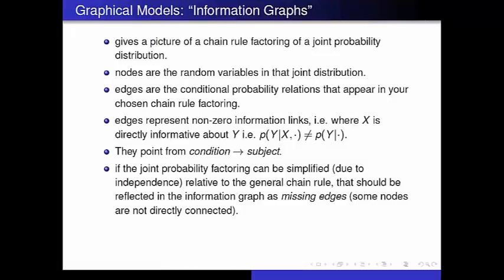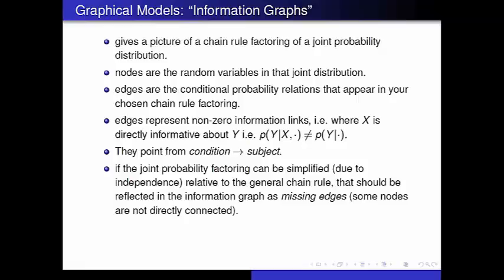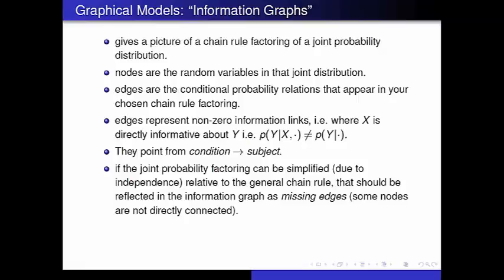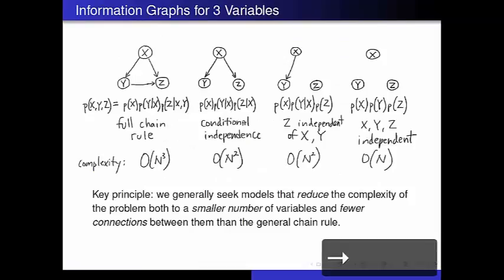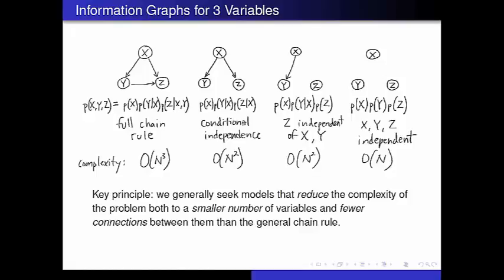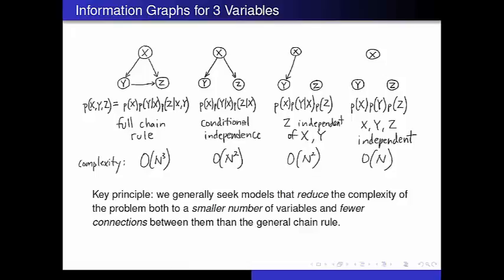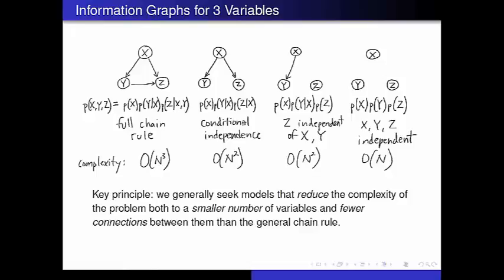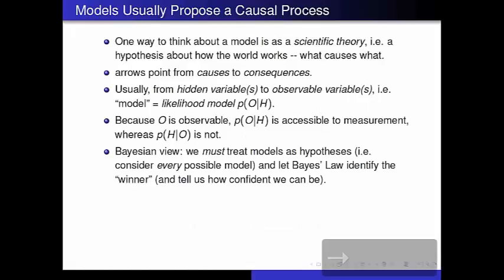Information Graphs Lec